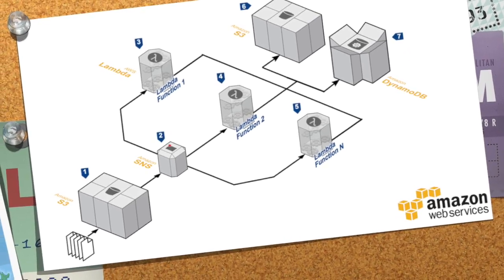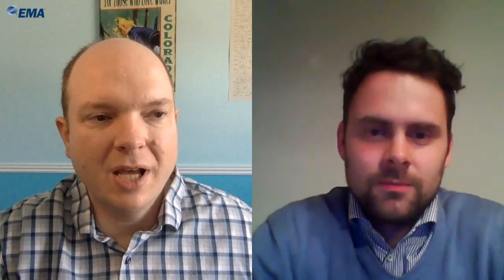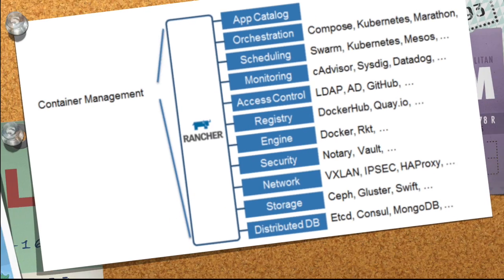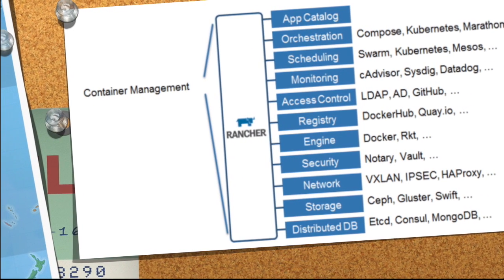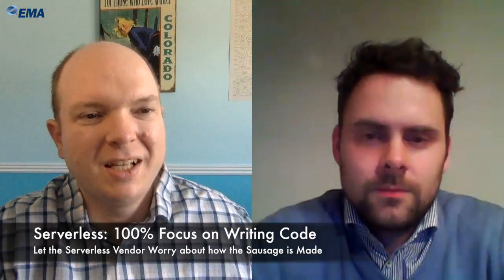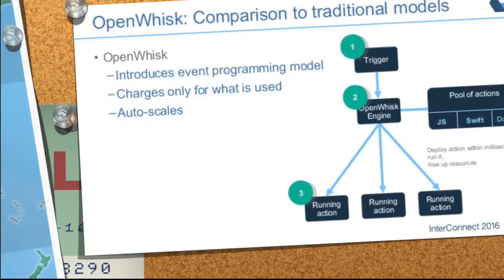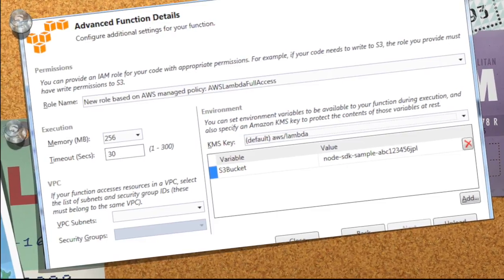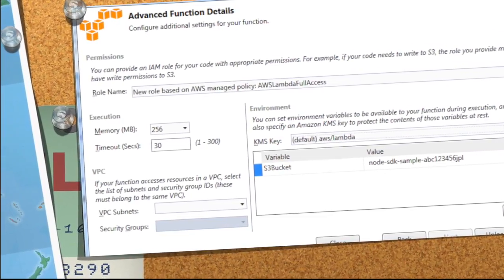EMA Cloud Rants - Serverless Computing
Today, we are ranting on how serverless computing changes the game for customers and for traditional virtualization vendors who need to provide competitive solutions for these customers. Containers are part of the answers, but with serverless solutions such as Amazon Web Services Lambda or Microsoft Azure Functions, enterprise administrators no longer have to manage them.